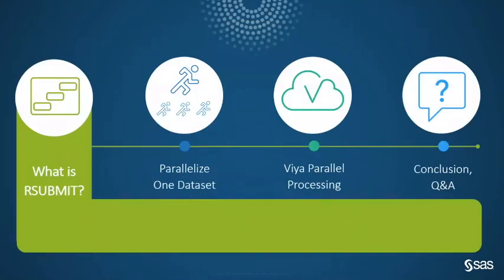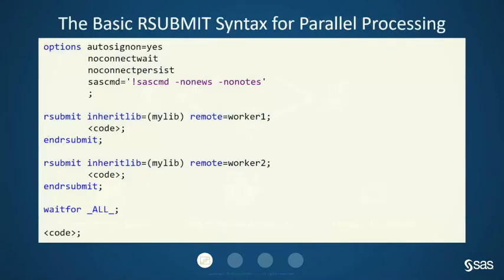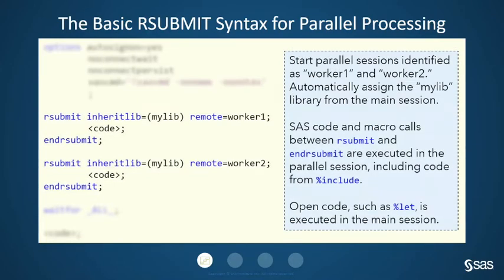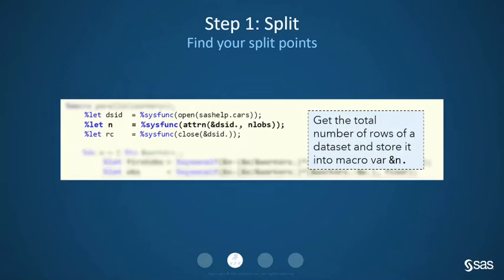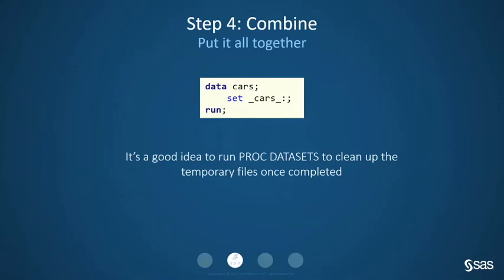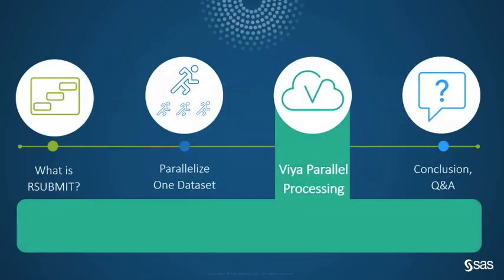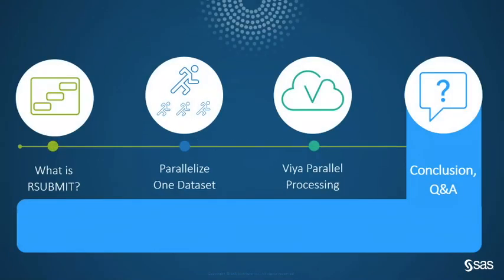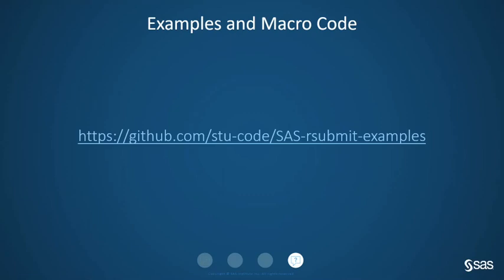SID#5 - Parallel Processing with RSUBMIT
Cores and memory are cheaper than ever. 32-core, 64-thread processors are even available to regular consumers now, yet many SAS programs tend to take advantage of few of those cores, reading huge datasets row-by-row. We'll talk about examples and simple code that use rsubmit to break your data into chunks processed in parallel, taking greater advantage of your cores and memory and speeding up your SAS programs. At the end, we'll briefly touch on native parallel processing in Viya and how you can set yourself up to take advantage of it.

We'll talk about:

* What rsubmit is
* Templates and examples of using rsubmit for parallel processing
* Brief talk on parallel processing with the Data Step in Viya